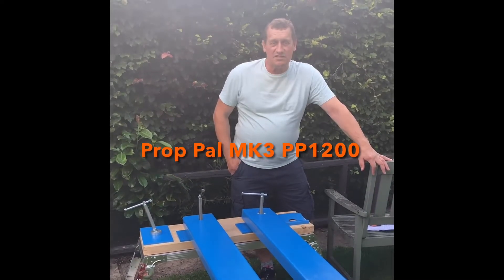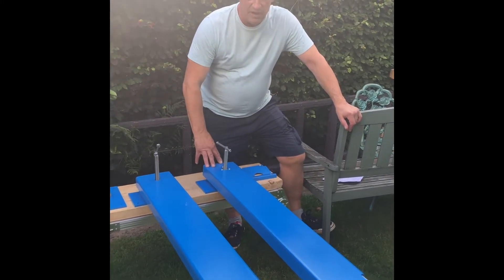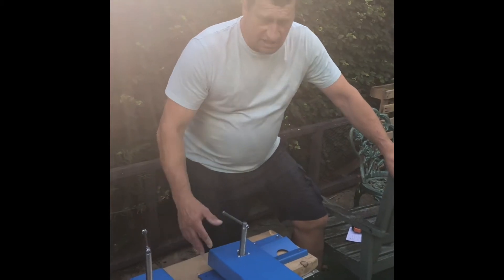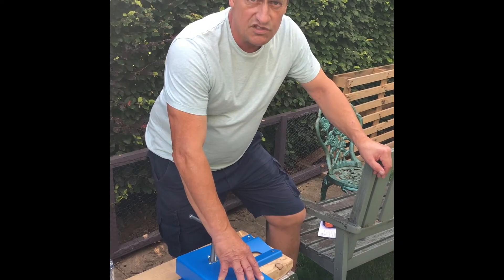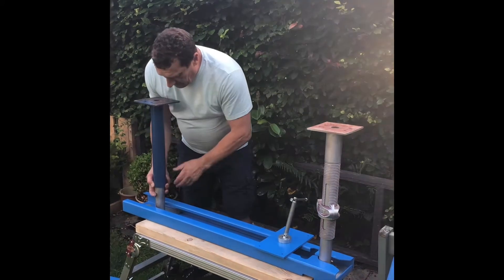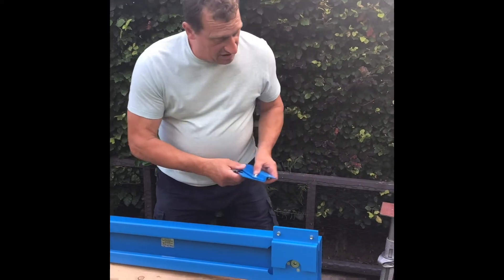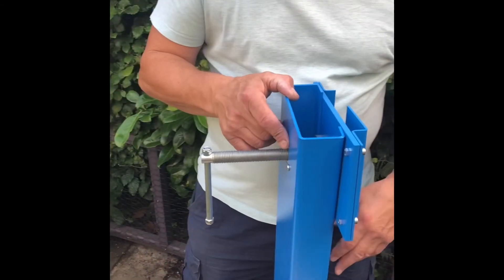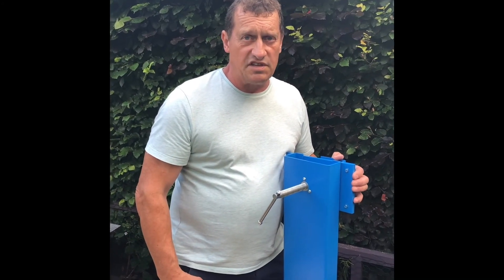NEW model Prop Pal MK3 PP1200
Introduction and information on the new model of the Prop Pal Needle System MK3 PP1200 covering:

-SWL and how it was tested
-what it is made from
-CE Mark
-serial number
-new plates and benefits
-guidance manual